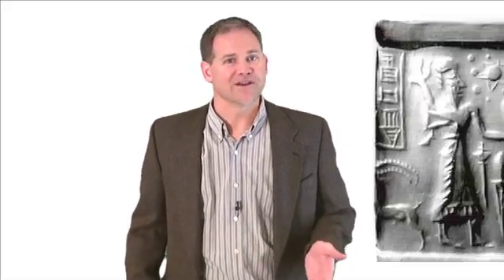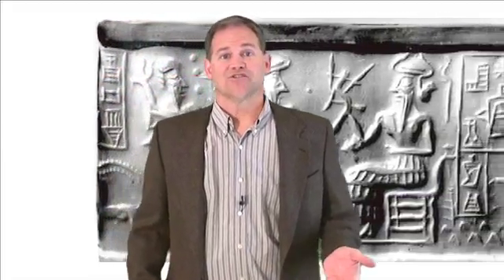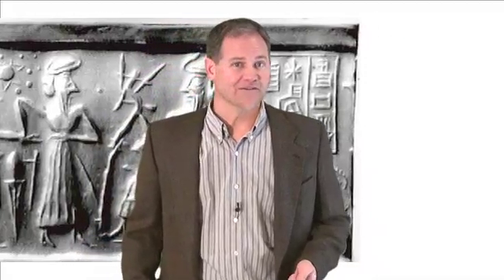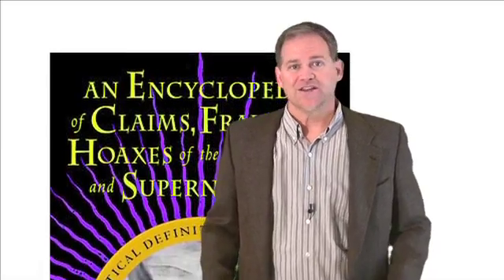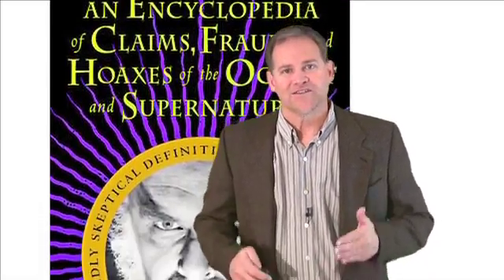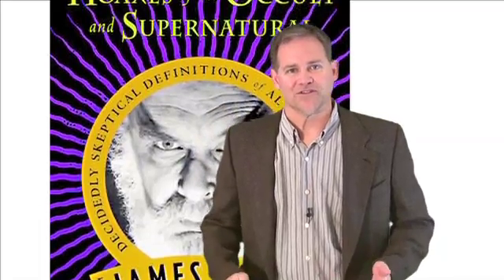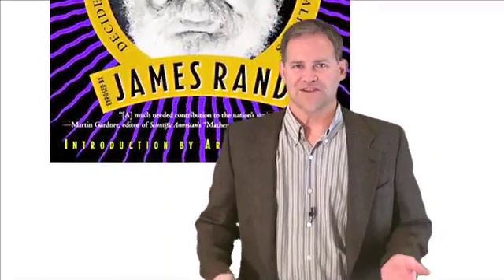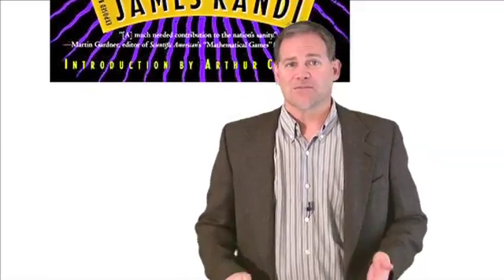Debunking the 2012 Apocalypse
Some people say a global catastrophe will kill millions in 2012.

What exactly is supposed to cause this planetary destruction in 2012, and where did we get this prediction?

The exact date of December 21, 2012 comes from the ancient Mayan "Long Count" calendar, which repeats every about 395 years, a period of time called a baktun. The Mayans themselves have a celebration whenever their calendar rolled over, much like we do every New Year's Eve. Today's Mayans don't expect anything different at the end of this baktun. To them it's just another big party.

But for no apparent reason, New Agers have been trying to match the Mayan New Year with some hypothetical global catastrophe. Some astrologers have actually changed the beginning of the Age of Aquarius from the year 2600, (which is when it's actually supposed to begin according to the official constellations) to 2012.

An old Internet hoax has even been recycled, which predicted that a mythical "Planet X" was going to crash into the Earth in 2003. Change the date to 2012, and people are buying it now just as much as they did 10 years ago. If you do a Google search, you'll find that there are still FAR more listings for "Planet X 2003" than for "Planet X 2012". Try it right now, it's amusing.

The Planet X legend got its start with this ancient Sumerian carving that has been erroneously interpreted to depict a solar system with ten planets. Why these ancient craftsmen should be presumed to have planetary knowledge superior to that of modern astronomy is not convincingly argued.

If you respect ancient cultures, read their real history. You'll find they actually do have a lot to offer.

One thing that is going to happen in 2012 is that our sun will reverse its magnetic poles. It actually does this every 11 years; always has, always will. This is the 11-year sunspot cycle, caused by the churning convection currents inside the sun. It's never destroyed the Earth yet, and there's no reason to think it could now.

But don't feel bad for the 2012 myth. In James Randi's Encyclopedia of Claims, Frauds, and Hoaxes of the Occult and Supernatural, he lists 44 distinct end of the world predictions that all came and went unfulfilled. So rest easy; 2012 is merely #45 on this list, and you can be sure there will be a 46 and 47. But 48 is really going to kill us all.